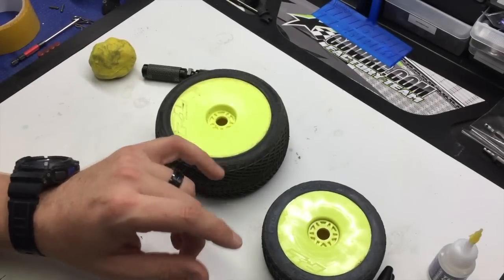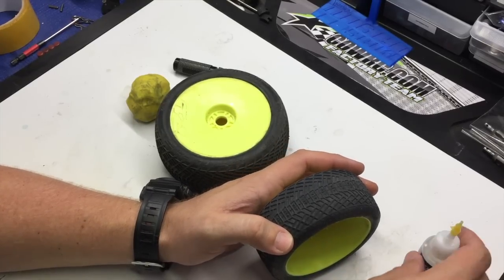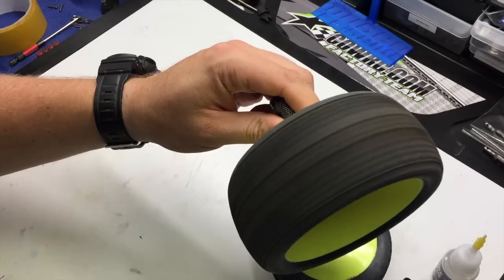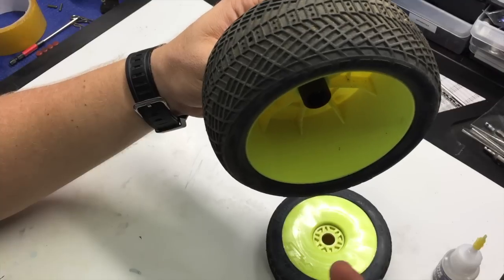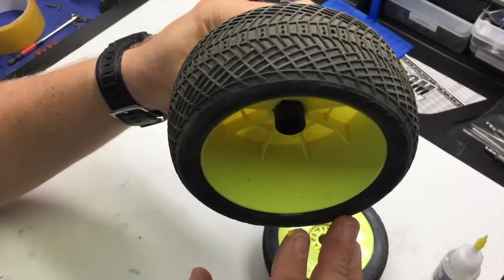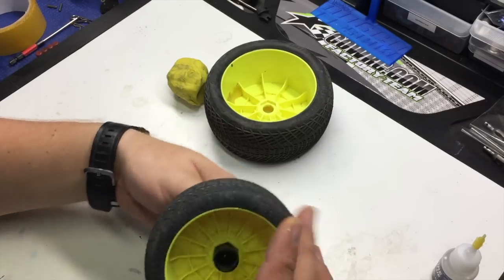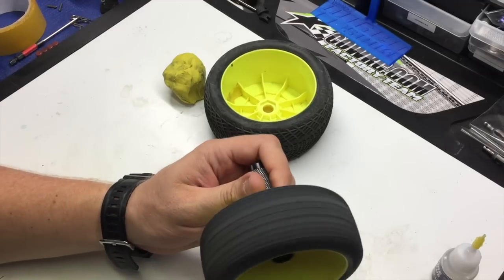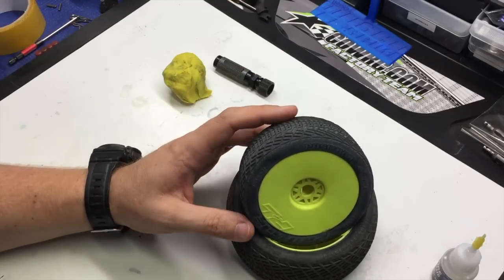Adam Drake from Mugen Seiki Racing show how to balance tires.